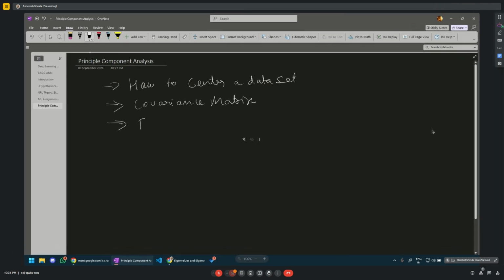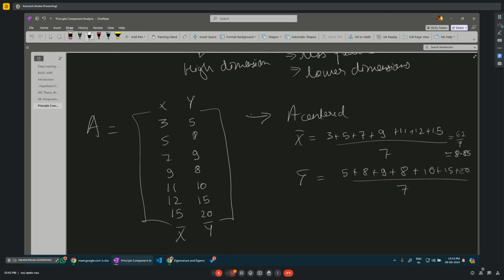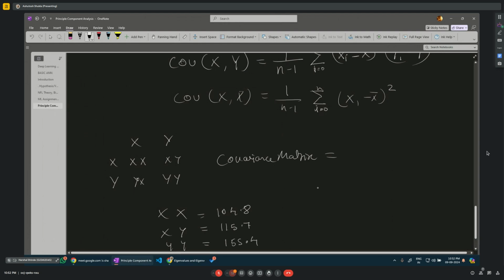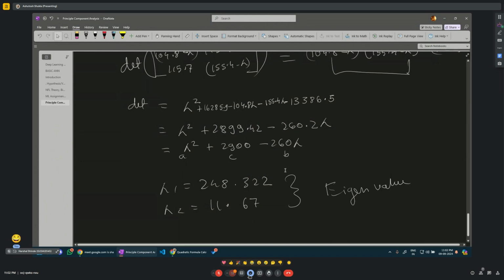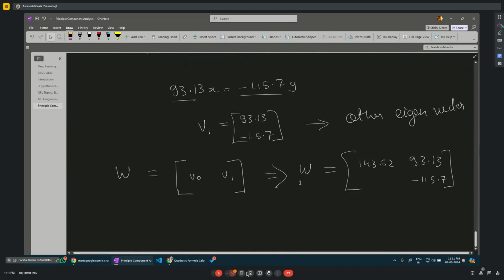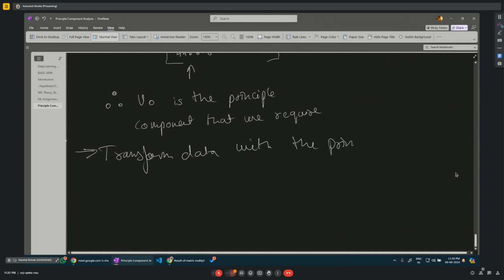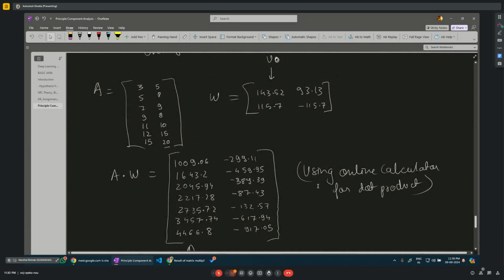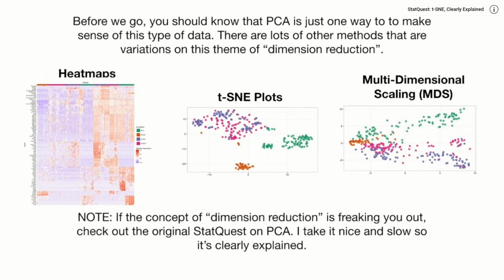ML: Lecture 5 - Principle Component Analysis (PCA) | Machine Learning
Machine learning By - Prof. Ashutosh Shukla

Topics Covered
- Principle Component Analysis
- Covariance Matrix
- Eigen Value
- Eigen Vector
- Transform the data
- Identify Principle component
- Transform data with the principle component
- SNA Assignment discussion